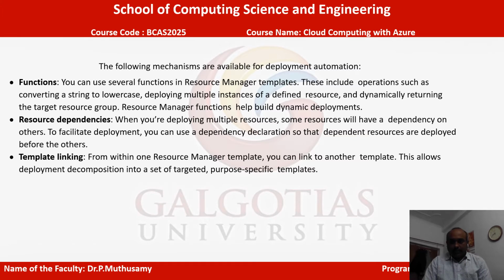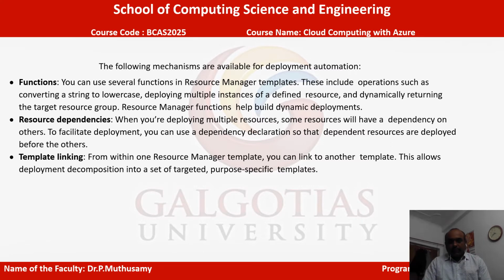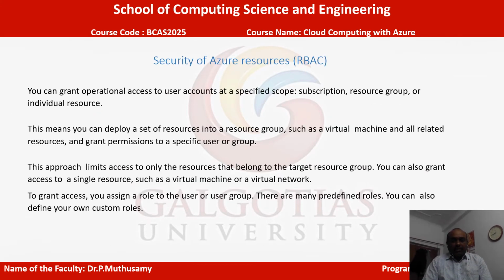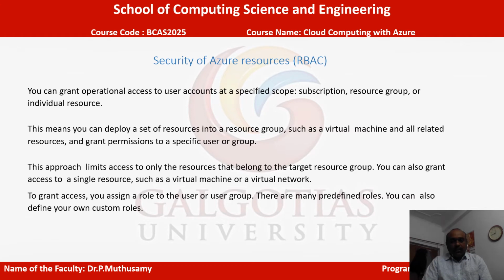Monitoring Azure Storage Accounts